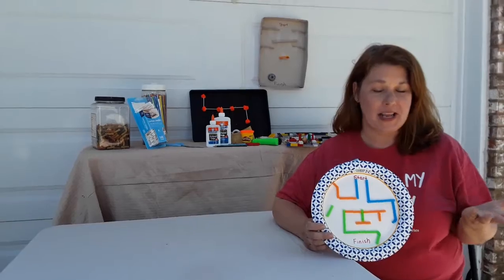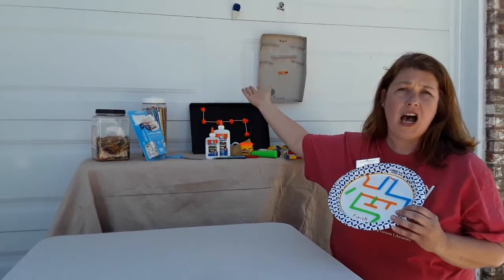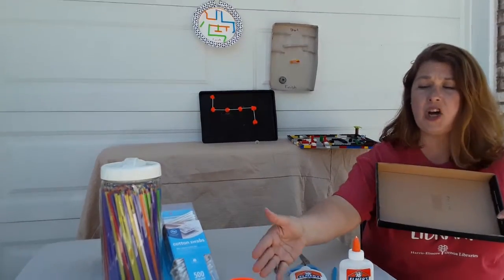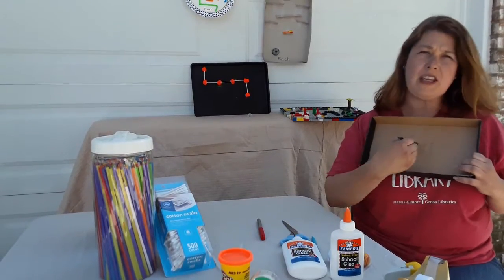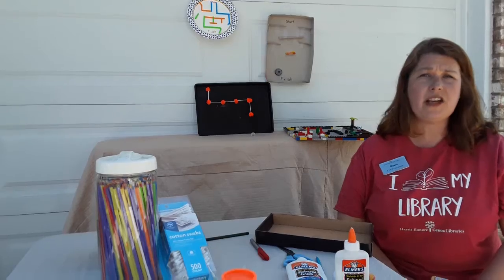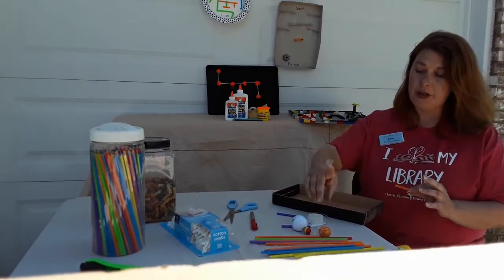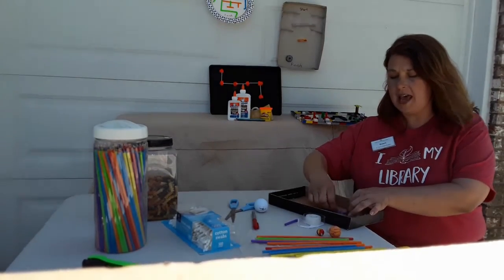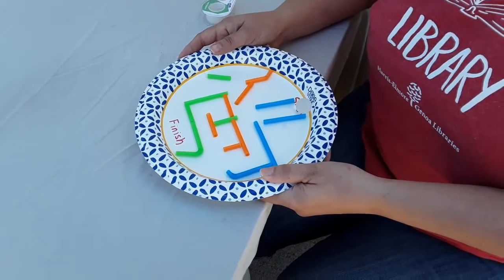S.T.E.M. Mazes w/Ms. Dawn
Follow along with Ms. Dawn on how to make your own maze!

Supplies: something to draw with (marker, pencil or pen), scissors, glue, tape, stapler, base (box, pan or paper plate), materials for walls (straws, pasta, cardboard), marble (golf ball, ping pong ball or other small rolling object)

Step 1: Plan your maze.  Draw it out on your paper plate, box or pan.  Make sure it's wide enough for your rolling object.
Step 2: Glue down your walls with glue, tape or play dough.
Step 3: Decorate with tunnels, markers and other obstacles.

See you soon at the Harris-Elmore and Genoa Libraries!